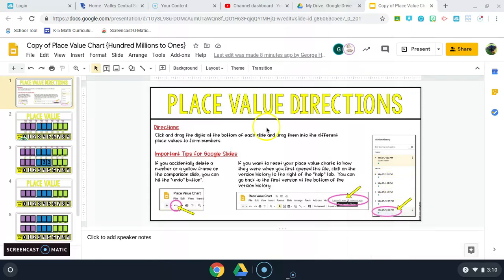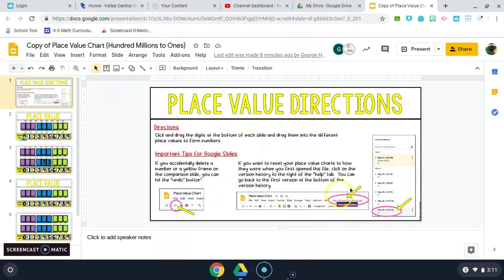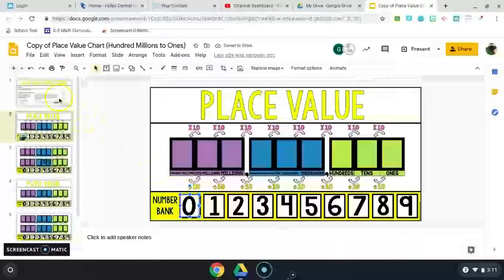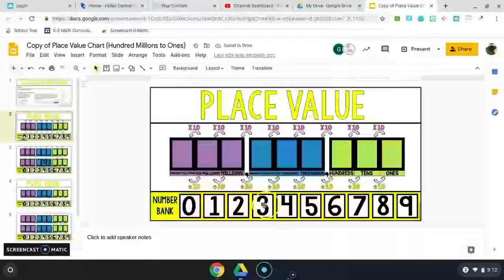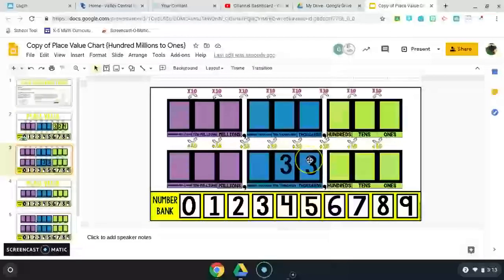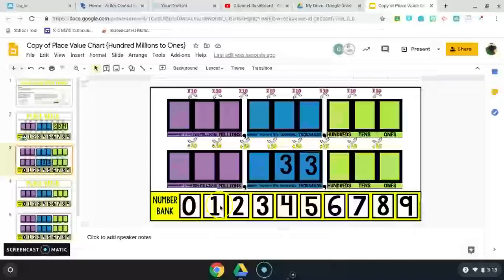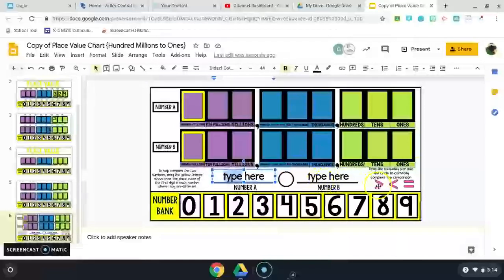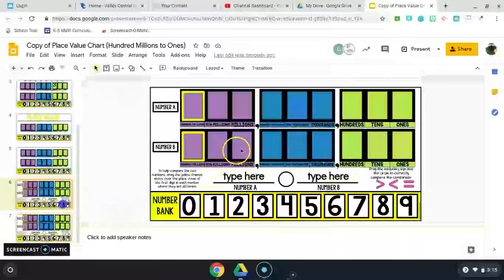Place Value Chart Tutorial